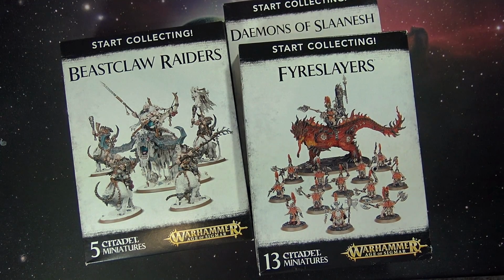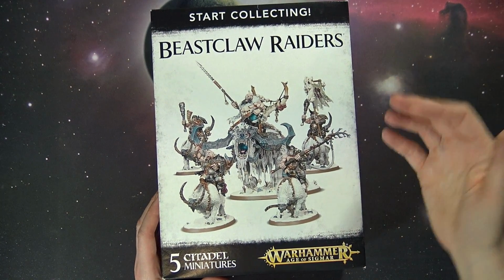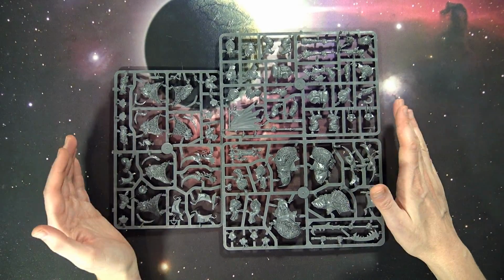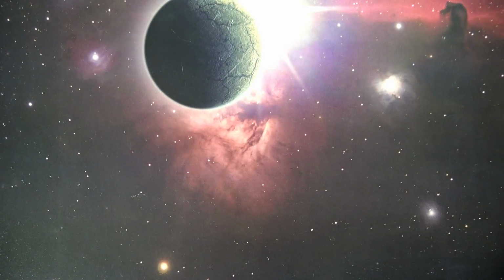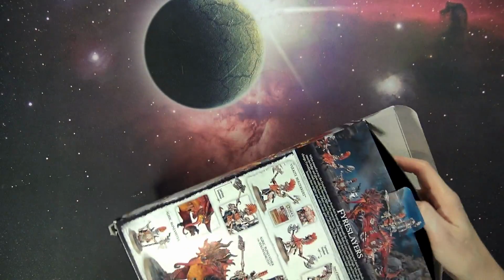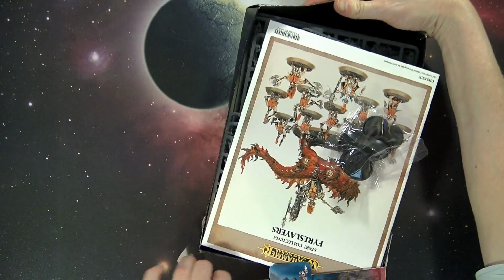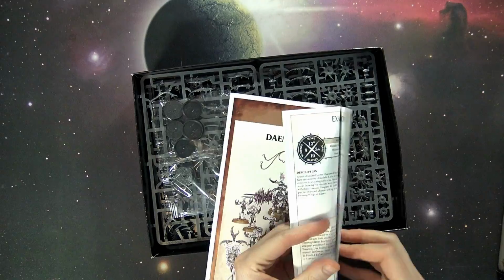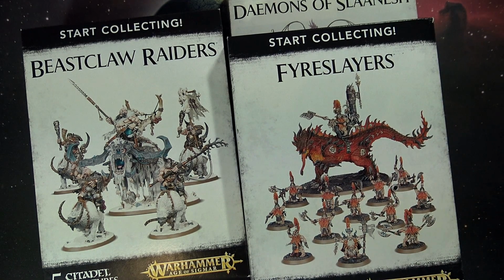Fyreslayers, Slaanesh & Beastclaw Start Collecting Breakdowns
Don't miss the 3 new Age of Sigmar start collecting box sets for the Fyreslayers, Slaanesh & Beastclaw  Raiders!